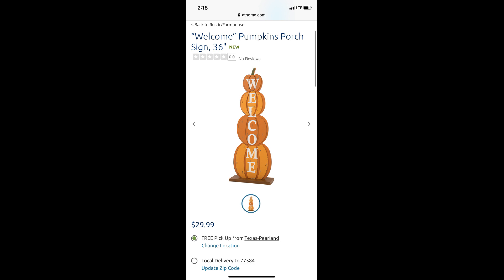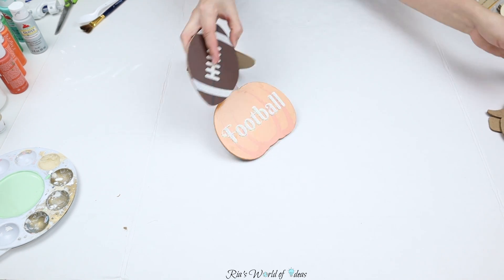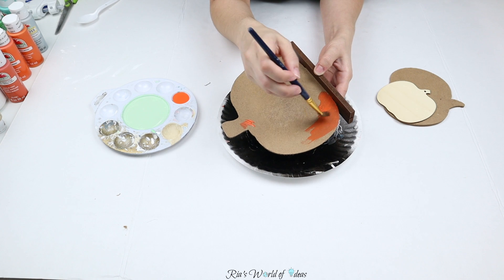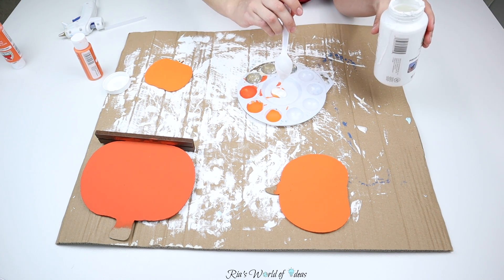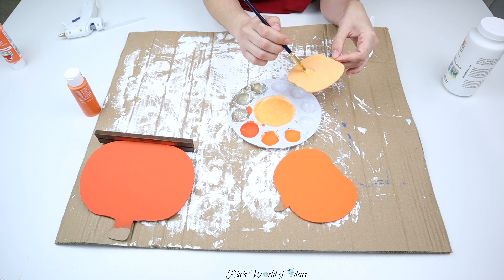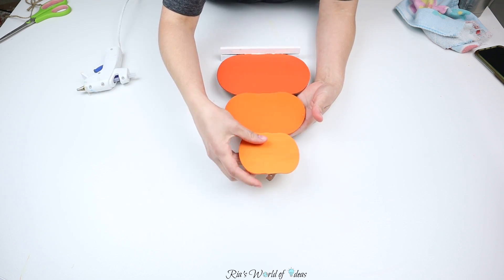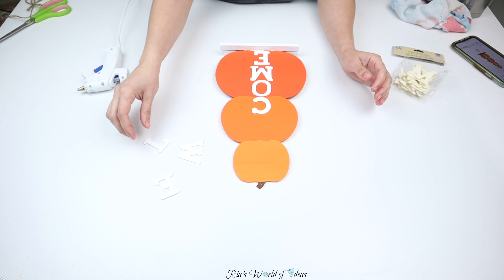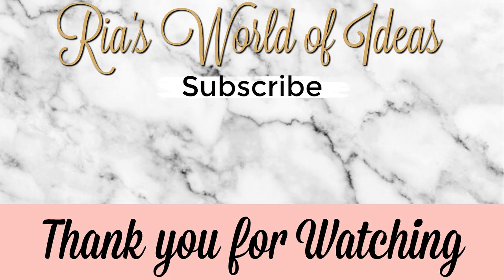FALL DOLLAR TREE DIY // ATHOME LOOK FOR LESS DECOR // WELCOME PUMPKIN SIGN